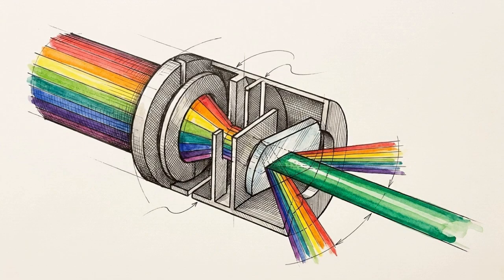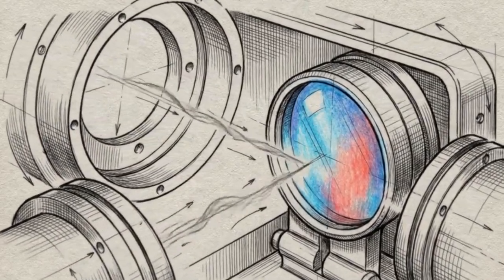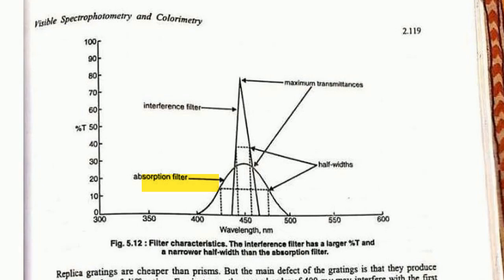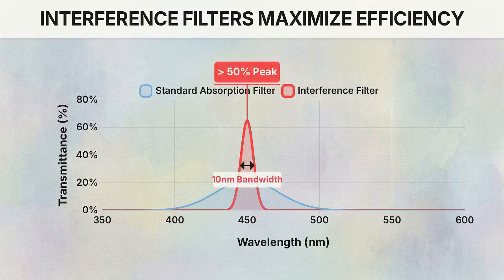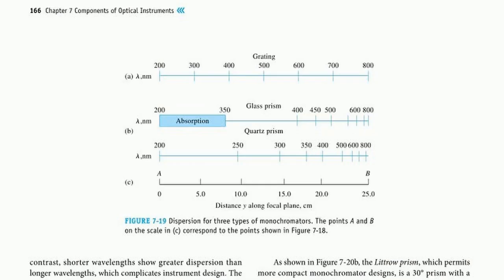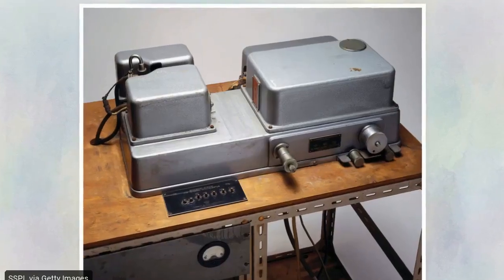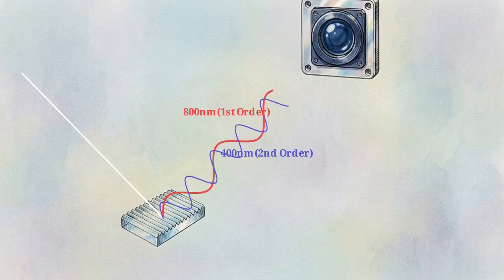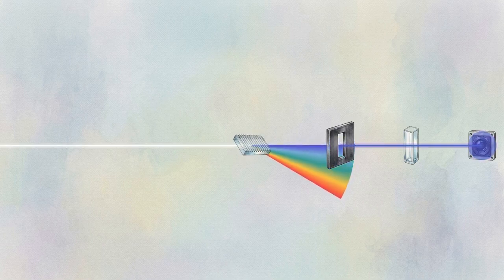Extracting Certainty- The Physics of Wavelength Selection Filters, Prisms, Gratings Decoded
⚡ Extracting Certainty- The Physics of Wavelength Selection Filters, Prisms, Gratings Decoded | @LearnwithAateka

Here is a question most UV-Vis textbooks do not ask clearly enough — how does a spectrophotometer actually isolate just one wavelength from white light to shine on your sample? The answer lies in the physics of wavelength selection — and in this video, @LearnwithAateka we go deep into every device that makes it possible, from simple filters to high-resolution diffraction gratings and the complete monochromator assembly.

📌 What You'll Learn:
• Why wavelength selection is the most critical step for analytical certainty in UV-Vis spectroscopy
• Filters — absorption filters vs interference filters, bandpass and limitations
• Why filters alone are not sufficient for high-precision spectrophotometric analysis
• Prism monochromators — refraction, Snell's law, dispersion and why quartz is needed for UV
• Non-linear dispersion in prisms — why UV wavelengths are more widely separated than visible
• Diffraction gratings — the grating equation nλ = d(sinα + sinβ), groove density and blaze angle
• Ruled gratings vs holographic gratings — manufacturing, stray light and performance differences
• Linear dispersion — why diffraction gratings are preferred over prisms in modern instruments
• The complete monochromator — entrance slit, collimating mirror, dispersing element and exit slit
• Effective bandwidth — how slit width controls the trade-off between resolution and sensitivity
• Stray light in monochromators — definition, causes and why it causes deviations from Beer-Lambert law
• Resolving power — how to compare the performance of different wavelength selection devices
• Single beam vs double beam spectrophotometers — role of the monochromator in each design
• Diode array detectors — how they eliminate the need for a scanning monochromator
• Practical implications — how wavelength selection quality affects analytical accuracy and precision

🔬 By the end of this video, you will understand exactly how wavelength is selected in UV-Vis spectroscopy — the physics behind every device, the performance parameters that matter, and why the quality of your wavelength selector directly determines the certainty of your analytical results!

💬 Which wavelength selection device does your lab instrument use?